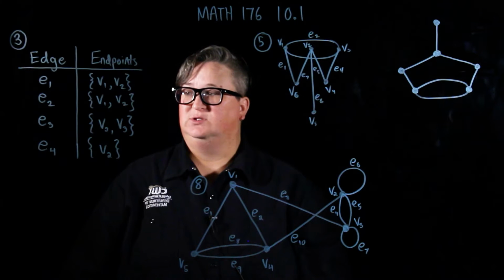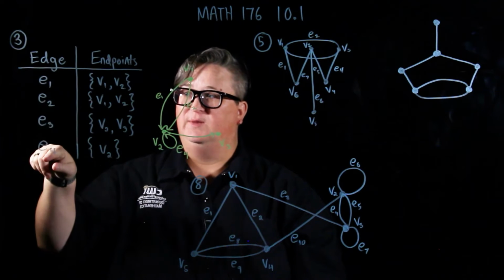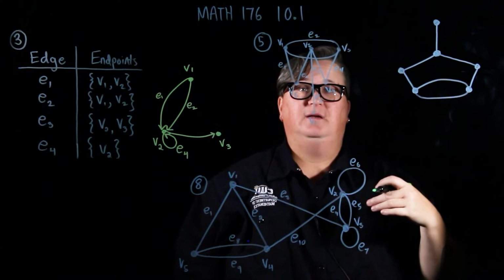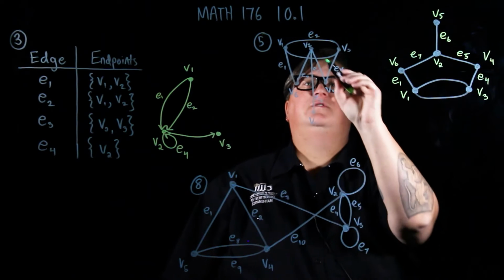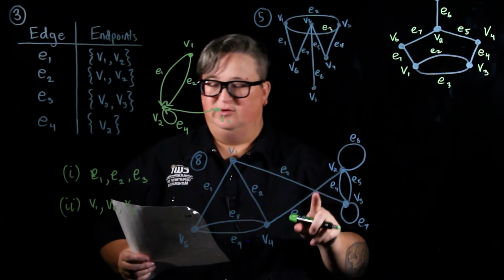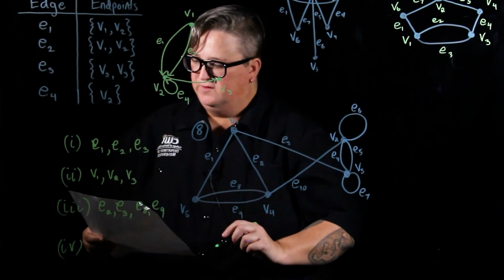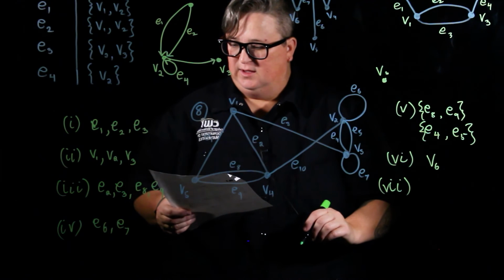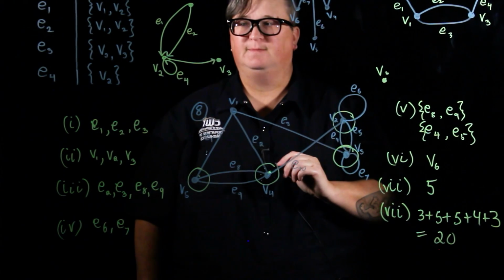10.01 Highlights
10.01 Highlights